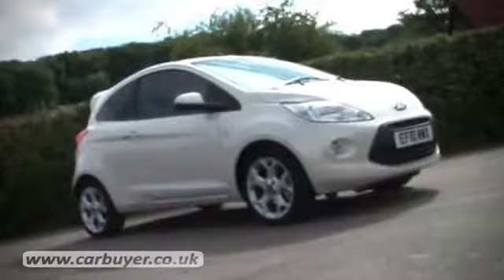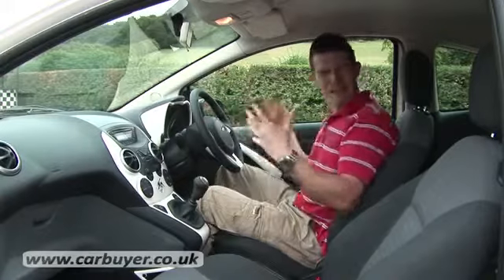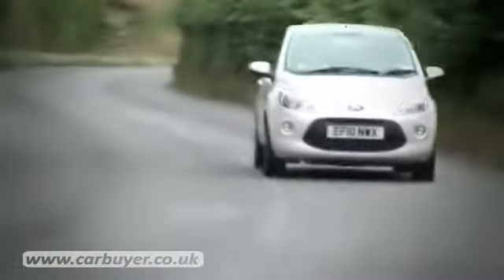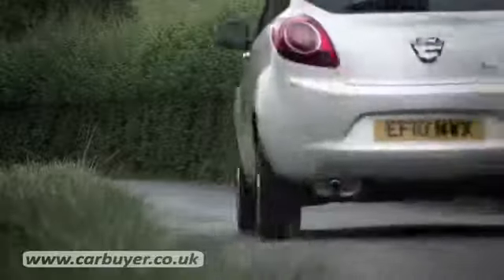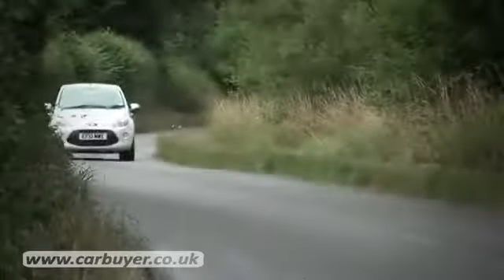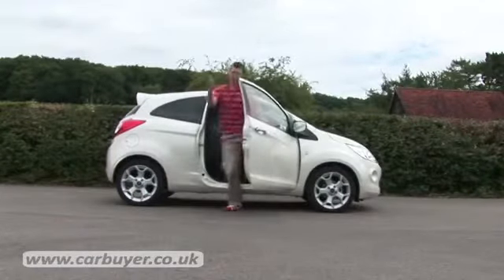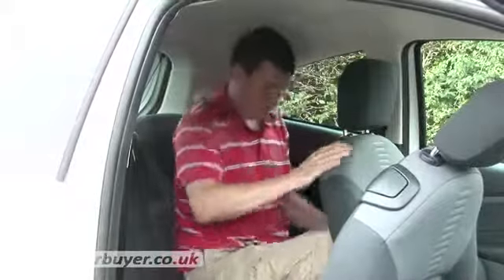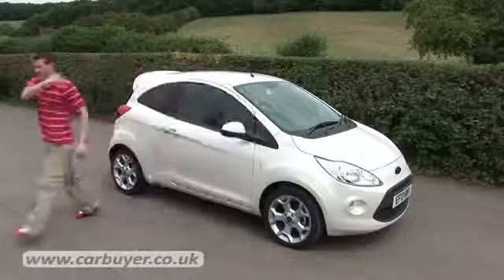Ford KA hatchback review CarBuyer